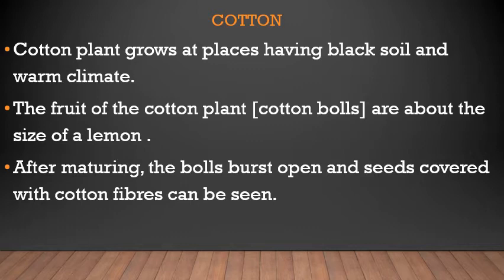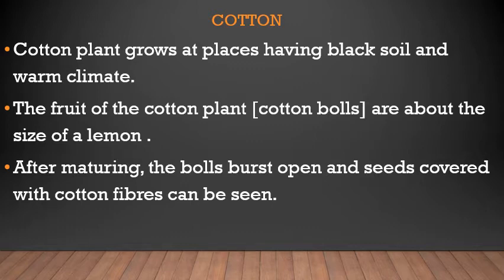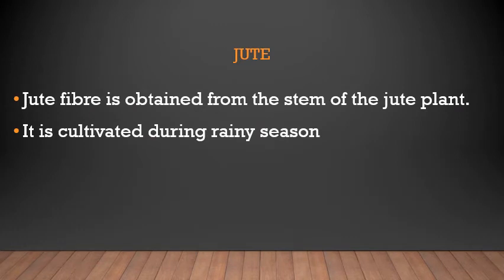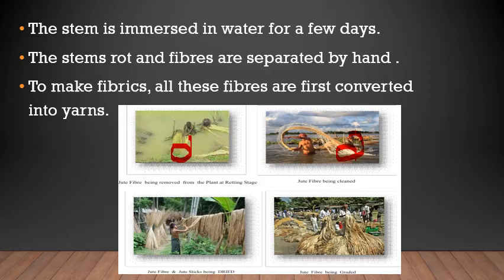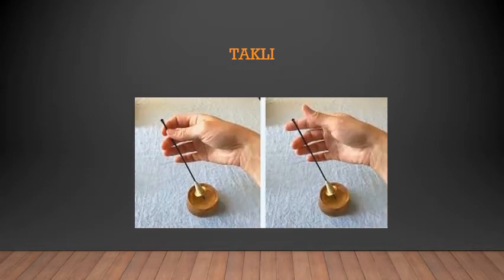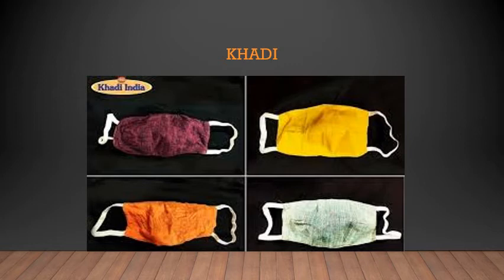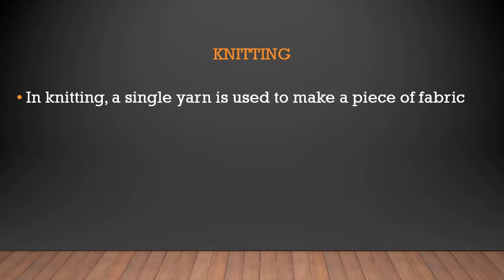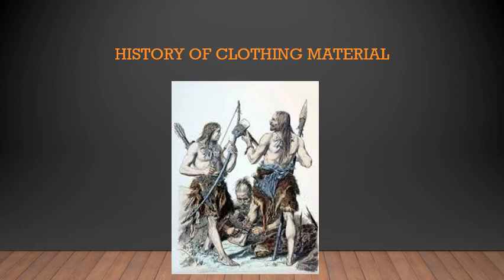6TH STANDARD/ GENERAL SCIENCE/ CHAPTER 3 / FIBRE TO FABRIC/ VIDEO 05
6TH STANDARD/ GENERAL SCIENCE/ CHAPTER 3 / FIBRE TO FABRIC/ VIDEO 05